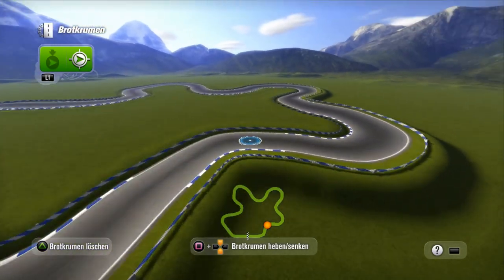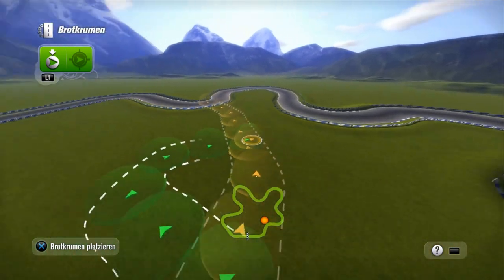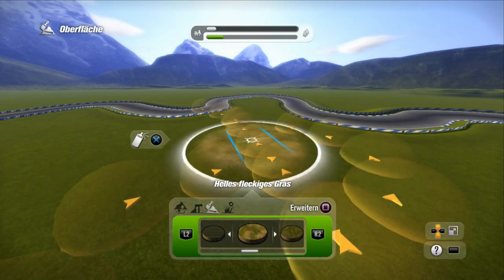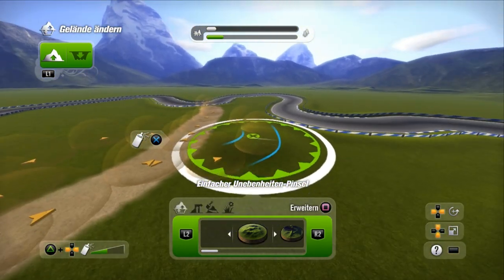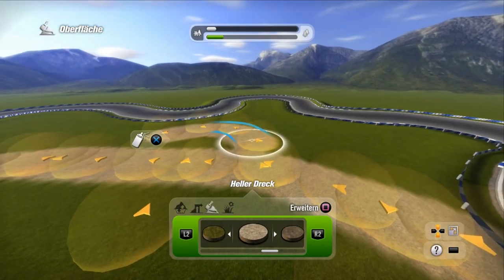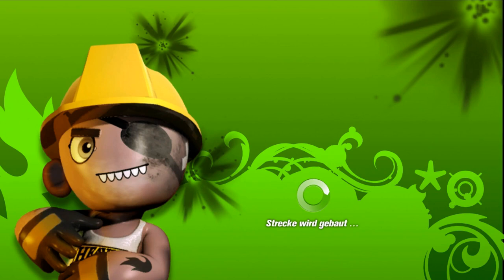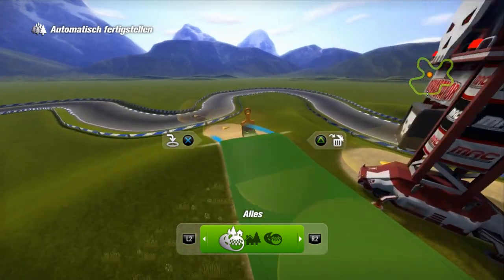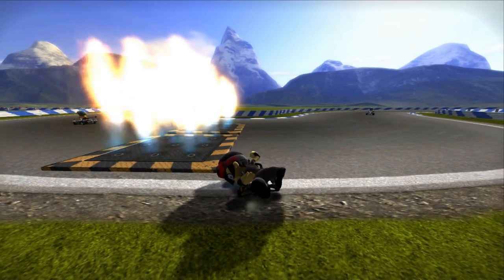Super Breadcrumb Trick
found this page on the wiki which details a cool trick, so I had to test it!! sorry for bad audio!! made this v quickly!!